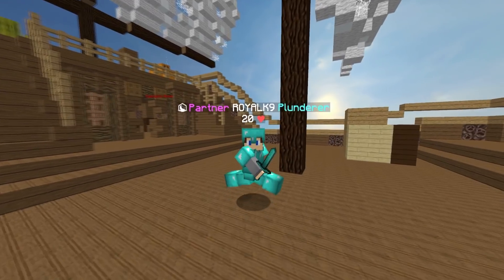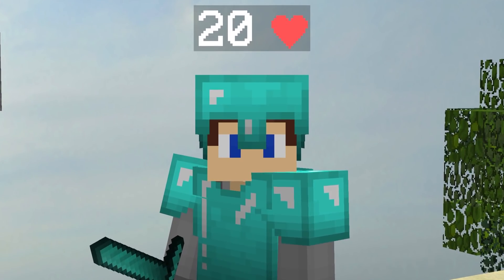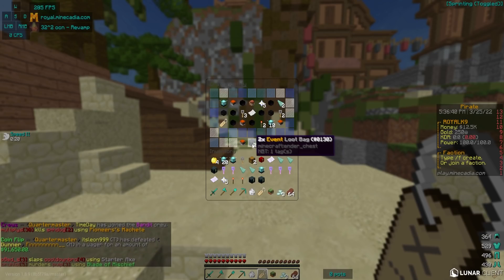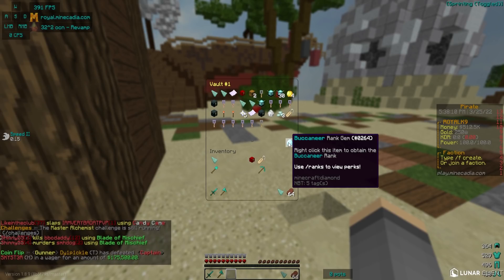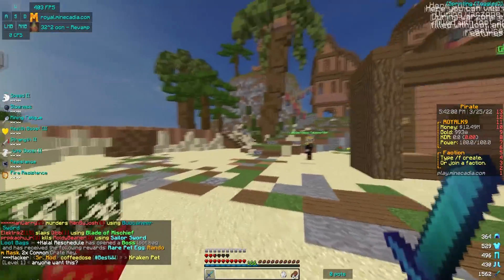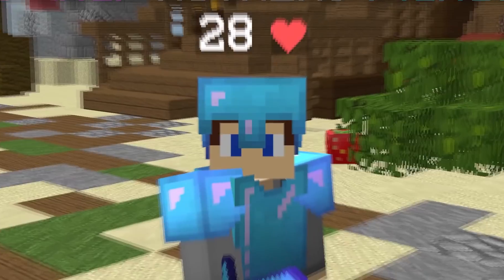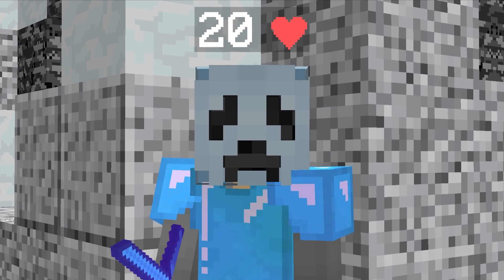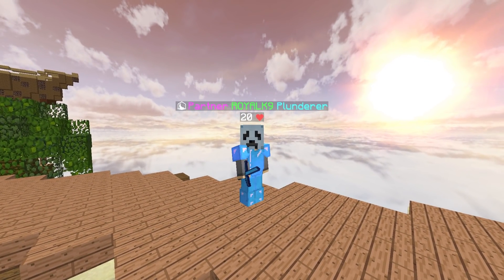BECOMING *RICH* ON SOTW WITH THESE FARMS! | Minecraft Factions | Minecadia Pirate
BECOMING RICH ON SOTW WITH THESE FARMS!
Server | Royal.Minecadia.com (Pirate Factions Realm!)
Texture Pack: Stimpy Eum3 Remake
Hit "LIKE" for more MINECRAFT Skyblock!
FOLLOW MY OTHER SOCIAL MEDIA!